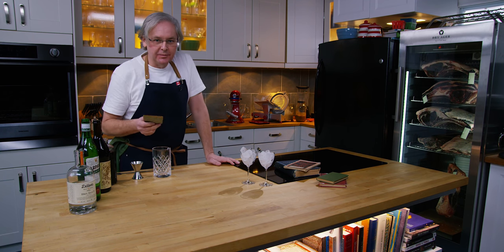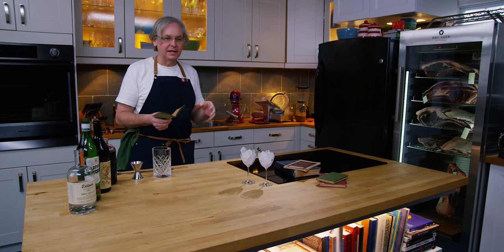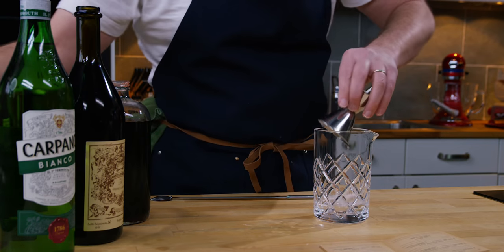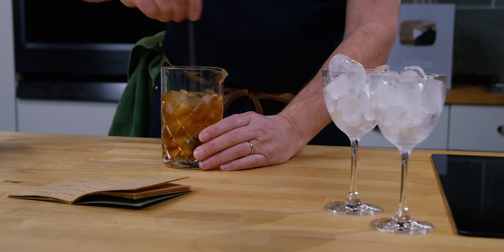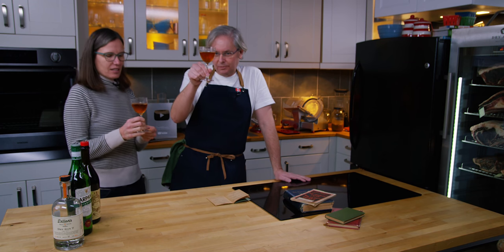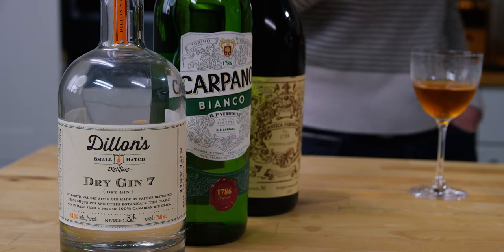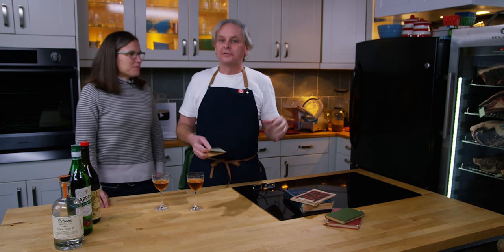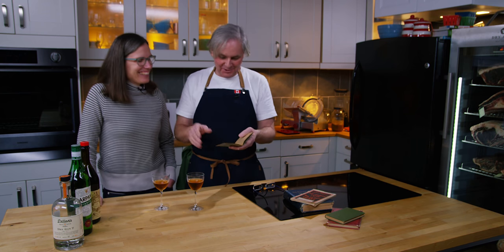1931 'Coral' Gin Cocktail Recipe - Cocktails After Dark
1931 'Coral' Gin Cocktail Recipe - Cocktails After Dark
If you are in Ontario and wondering where I got the two Vermouths that we use in the video - contact my friend Jeff: josborne(@)breakthrubev(dot)com or breakthrubev.com

Ingredients:
2 parts gin
1 part dry vermouth
1 part regular vermouth (Italian / Sweet Vermouth)
½ teaspoon grenadine

Method;
Stir with ice in a cocktail beaker.